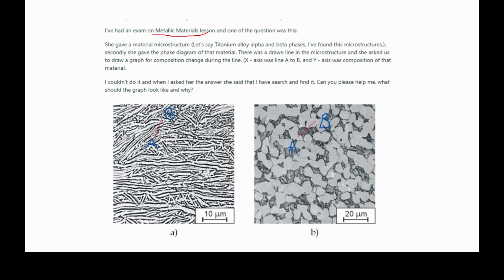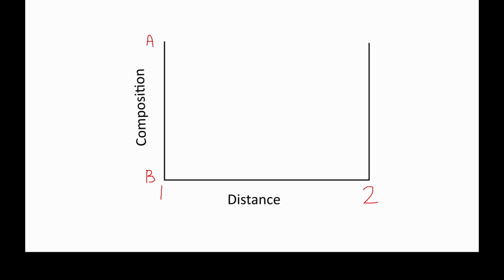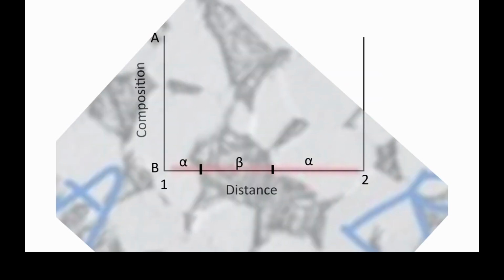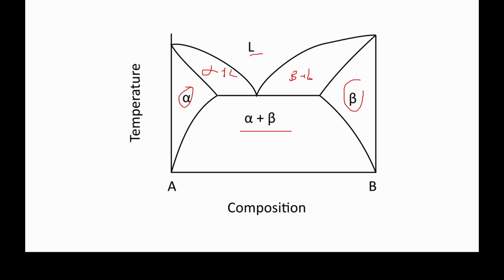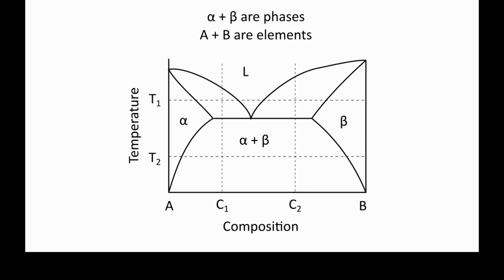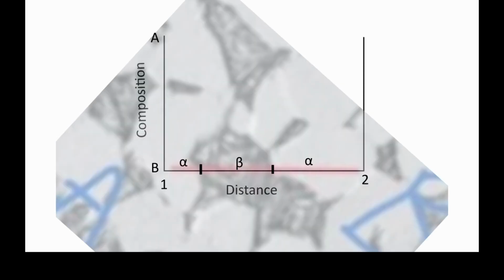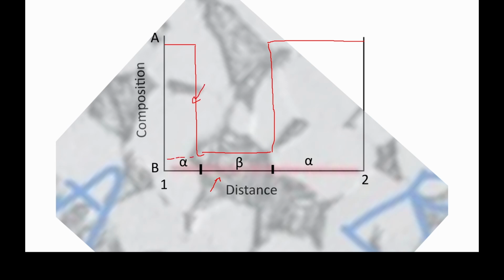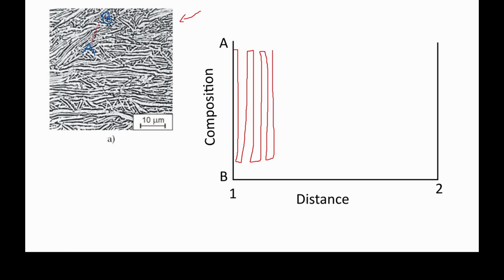Composition through a Line in Microstructure